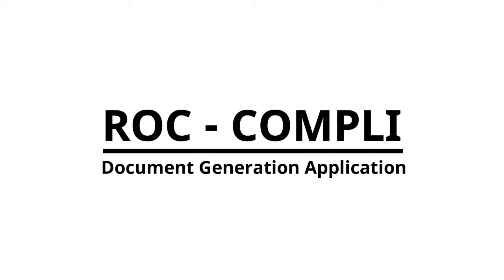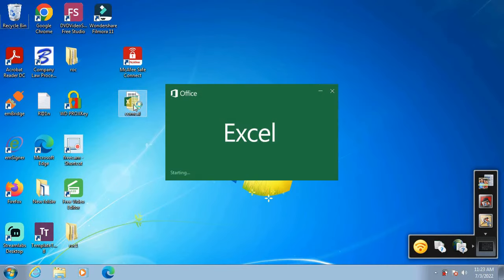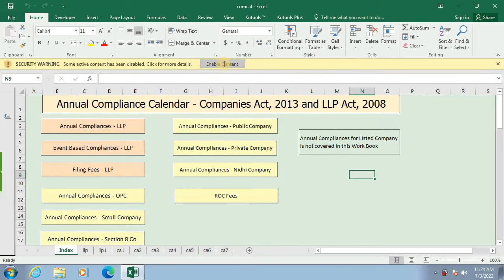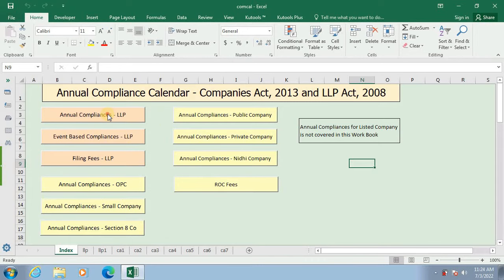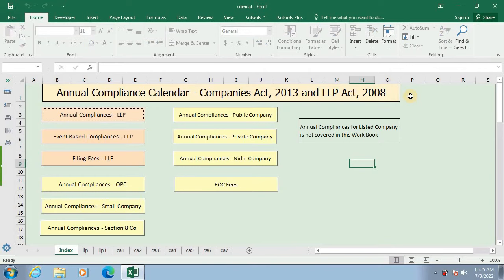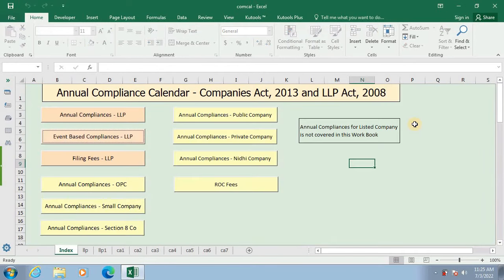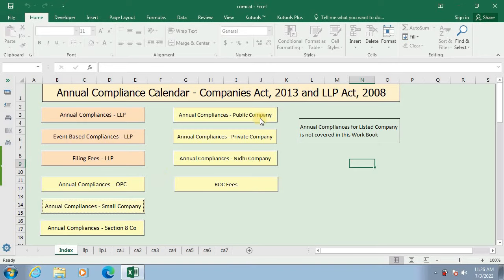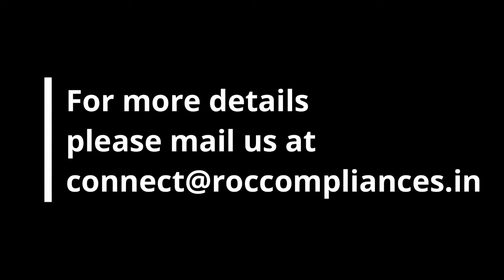Annual Compliance Calendar under Companies Act, 2013 and LLP Act, 2008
Annual Compliance Calendar for LLP, OPC, Section 8 Company, Private Company, Public Company, Nidhi Company excluding Listed Company.